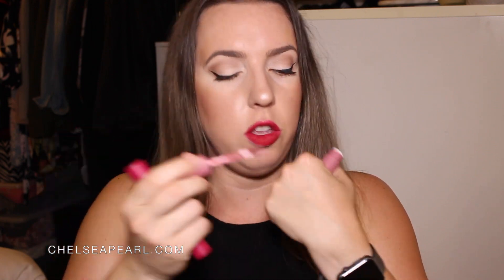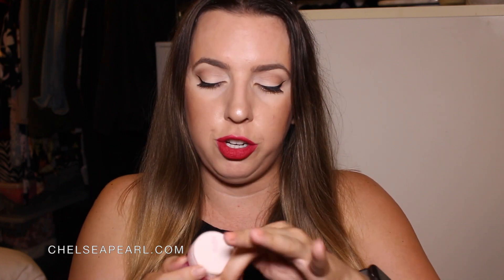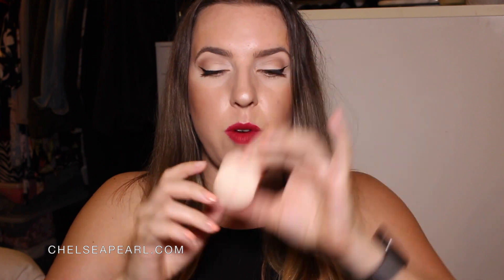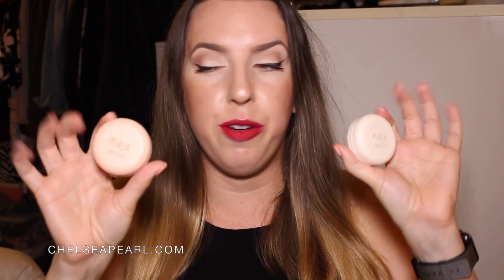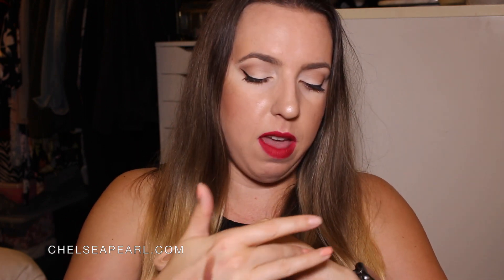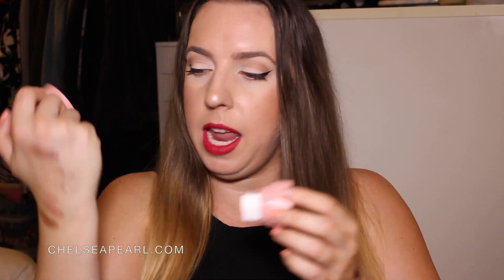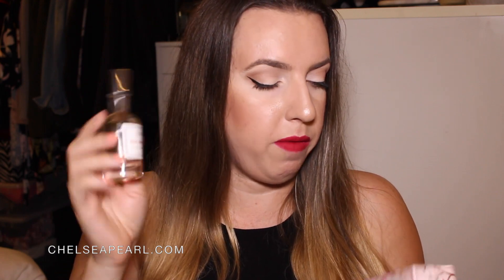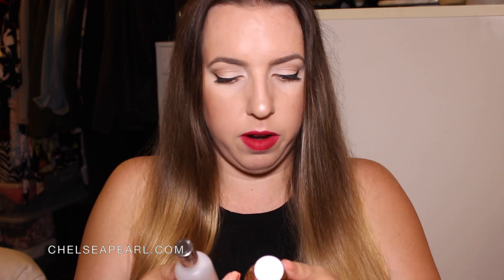NEW IN BEAUTY HAUL 💋 KAJA BEAUTY, FRESH, ELEMIS, AVON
‣ PRODUCTS MENTIONED
KAJA BEAUTY Cushy Vibe High-Pigment Lip Stain in Satin Sheets, Silk Robe, & Cashmere (c/o)
KAJA BEAUTY Bento Bouncy Shimmer Eyeshadow Trio in Rose Water & Orange Blossom (c/o)
KAJA BEAUTY Mochi Glow Bouncy Highlighter in Luna & Toy Alien (c/o)

Lips: KAJA BEAUTY Cushy Vibe High-Pigment Lip Stain in Satin Sheets

TEP Wireless: get unlimited wireless data in over 150 countries while you travel

‣ ABOUT ME
Hi! I'm Chelsea Pearl, a San Francisco-based fashion, beauty, and travel content creator. My content is all about inspiring others to live large in little ways. On my YouTube channel I share a lot of travel vlogs, unboxings, favorites, and empties to show you what is truly worth your money. If you have any questions, definitely let me know in a comment!